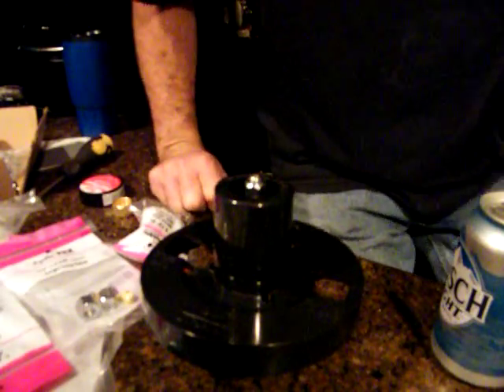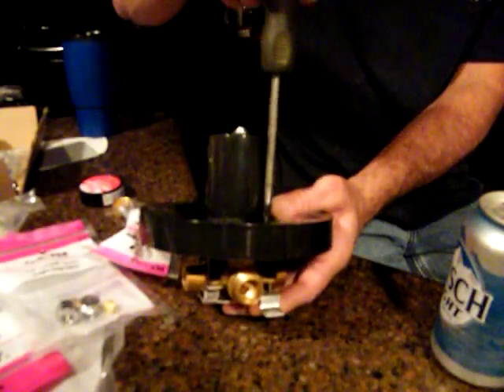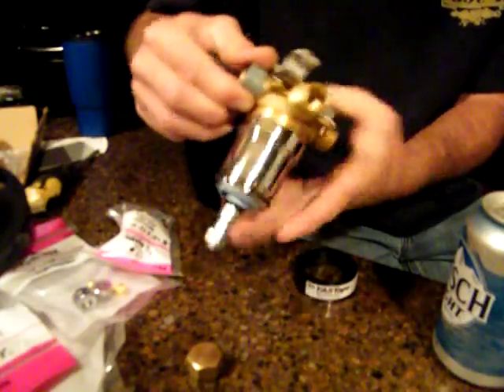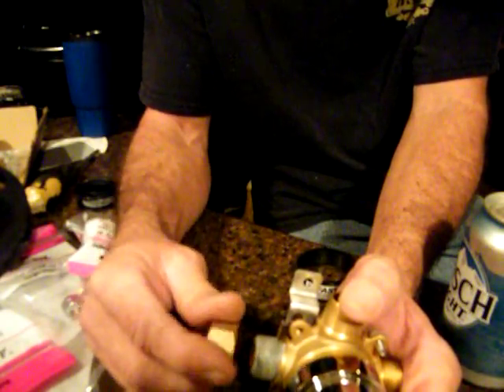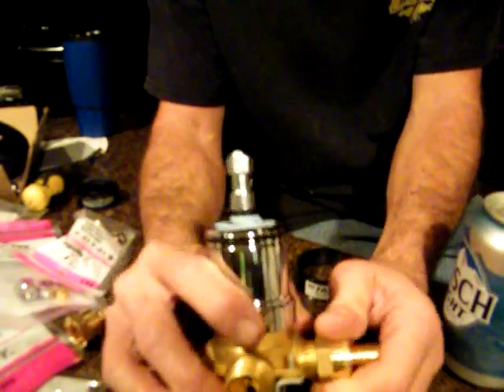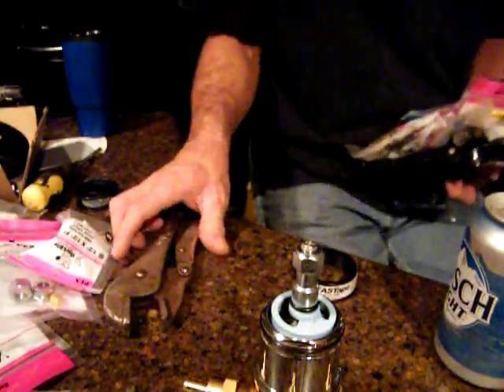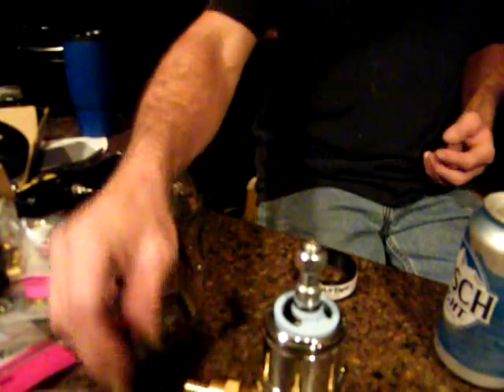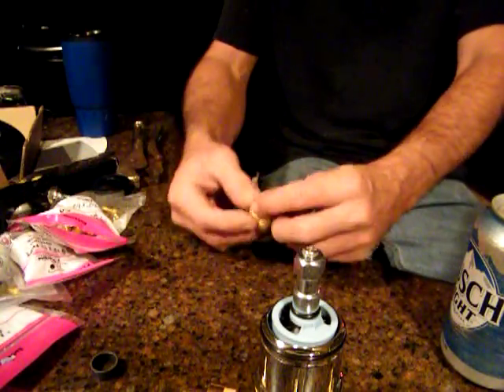DSCF0004 Shower manifold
i have to correct myself, cold on the right hot on the left.
when you are flipping it around in your head its easy to get confused
Peace